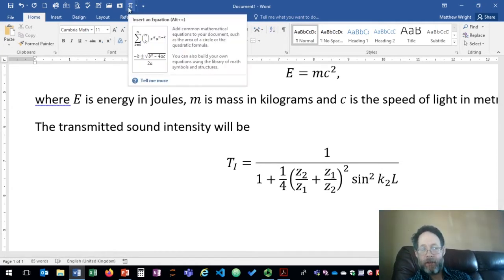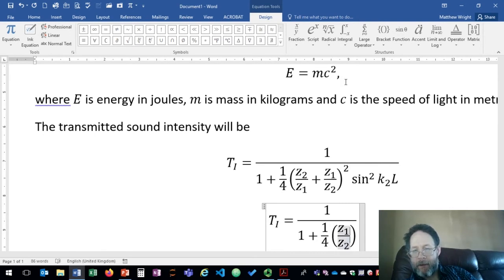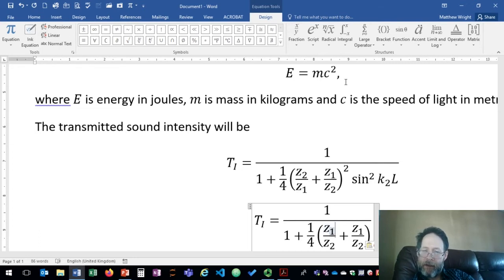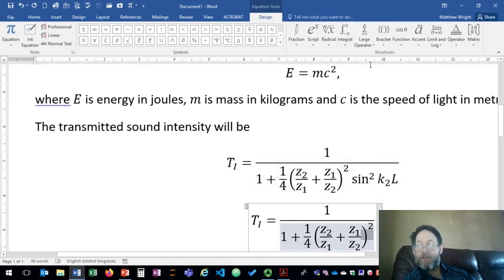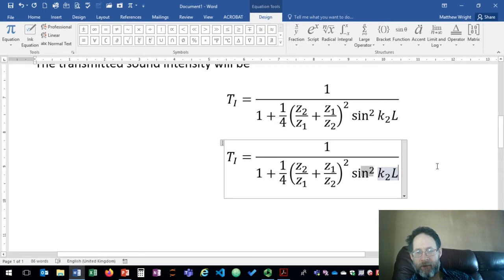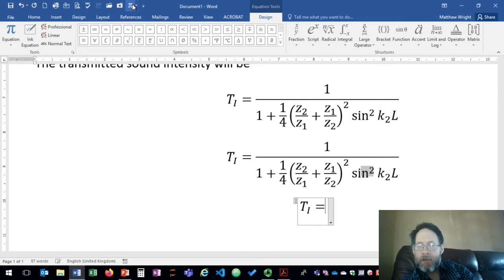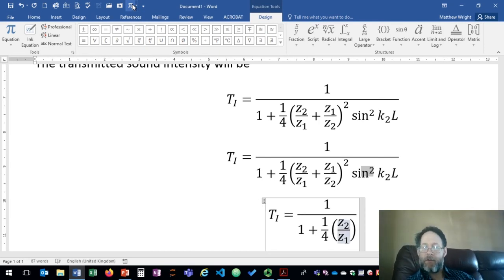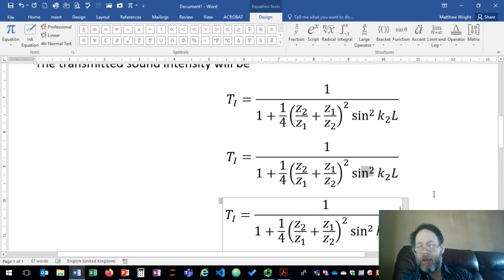Equations in Word documents 4 Fractions and scripts default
Subscripts, superecripts and fractions in Word documents